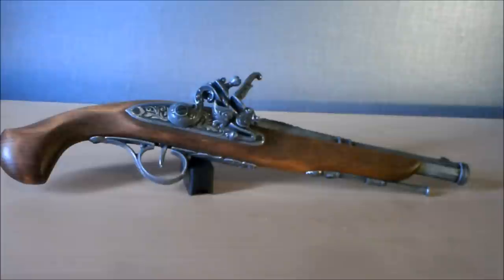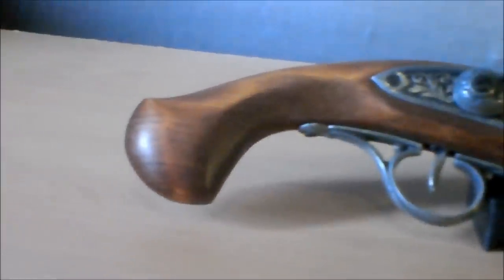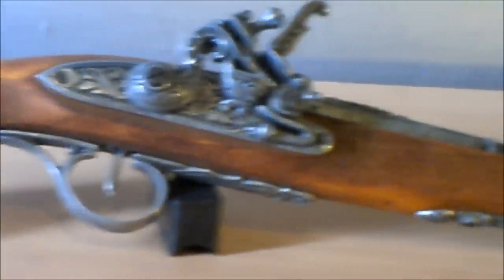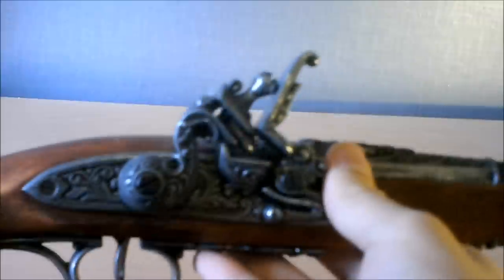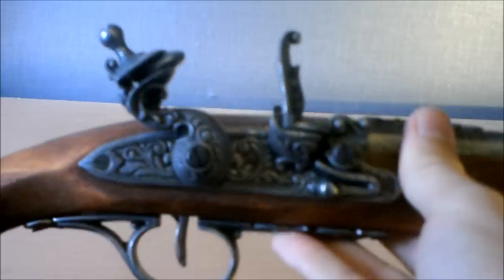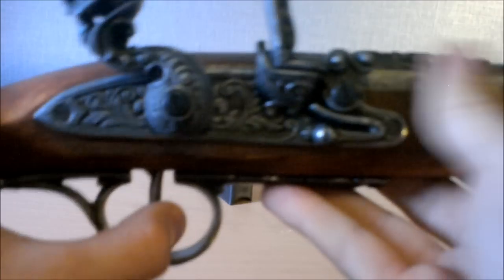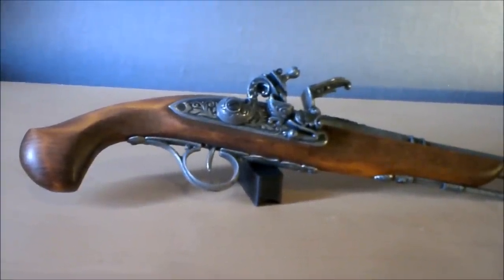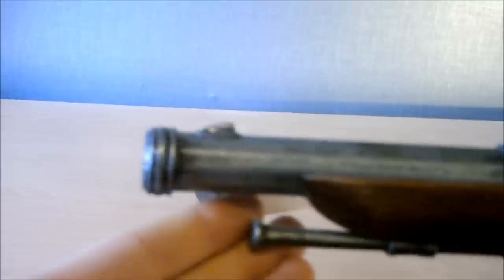Replica Flintlock Pistol